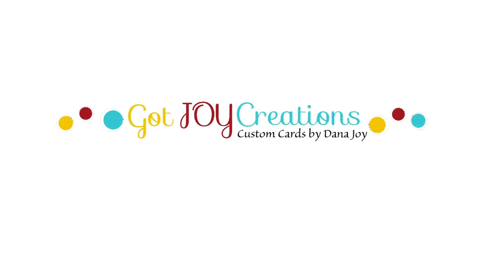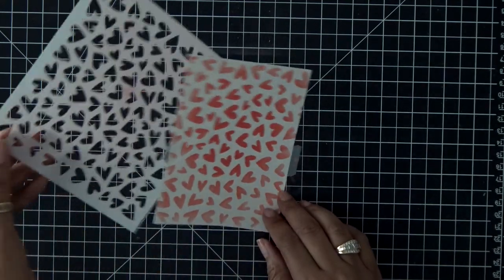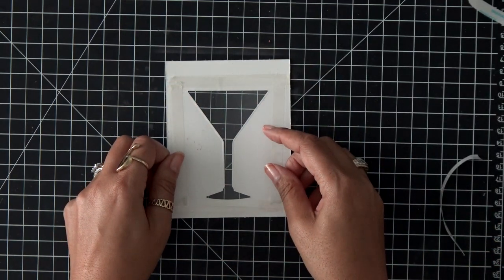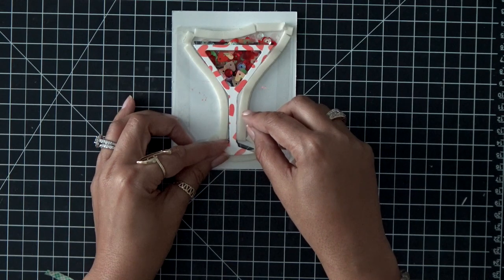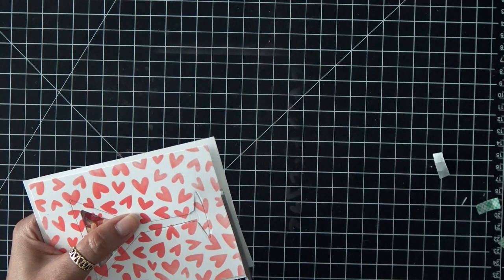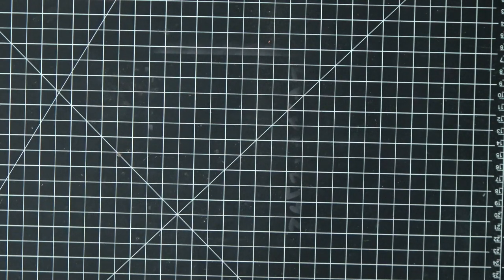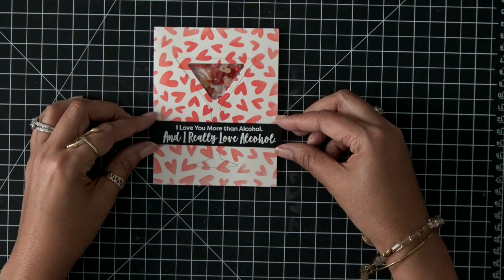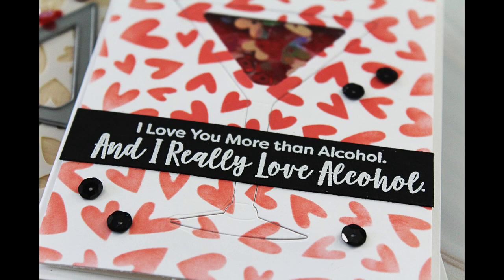VALENTINE’S DAY CARD SERIES 2019 - DAY 3 MFT STAMPS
Today is Day 3 of my Valetine's Day Card Series 2019.  Decided to make a shaker card using a beautiful die from My Favorite Things.